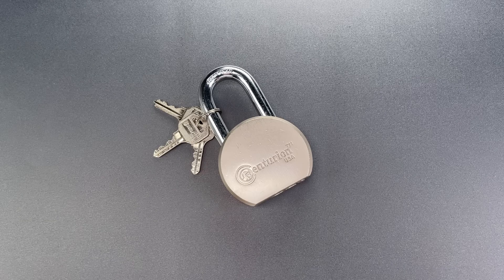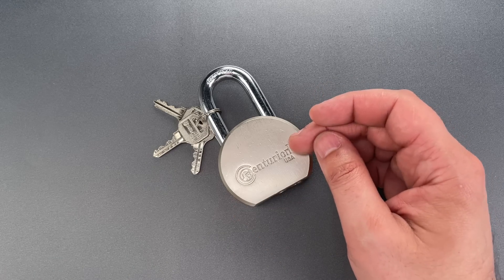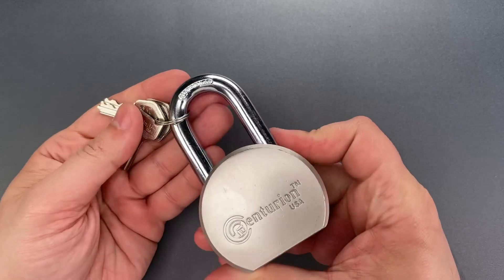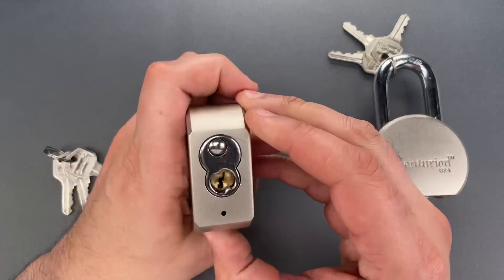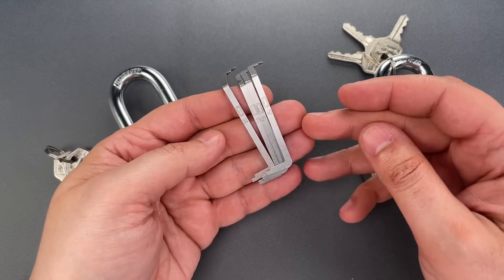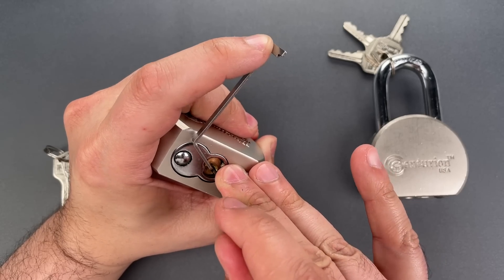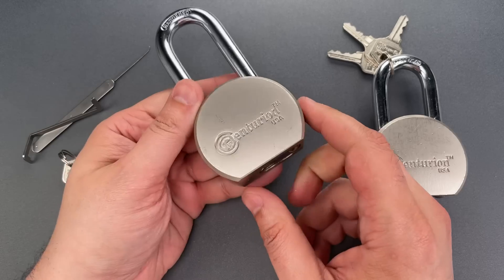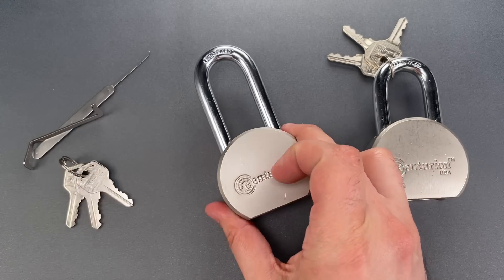[1347] How A Lock Company Says It Just Doesn’t Care: Centurion USA Bypass